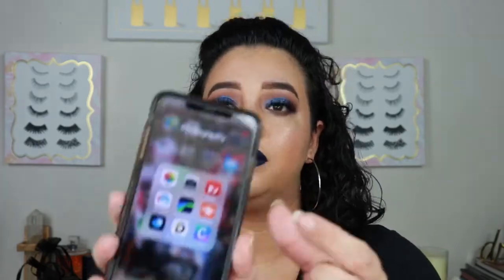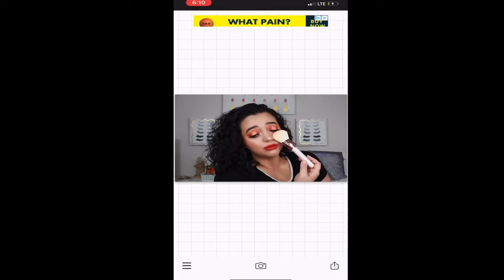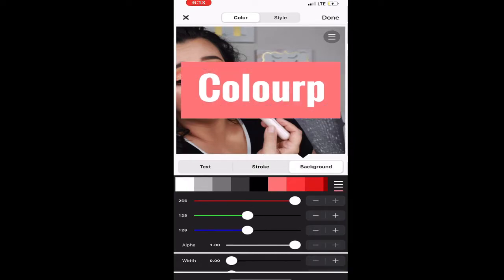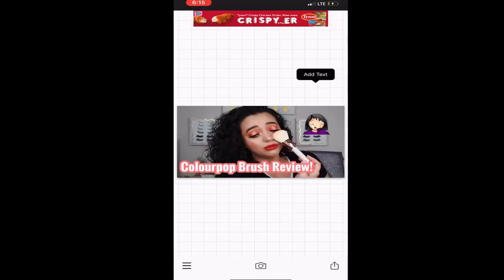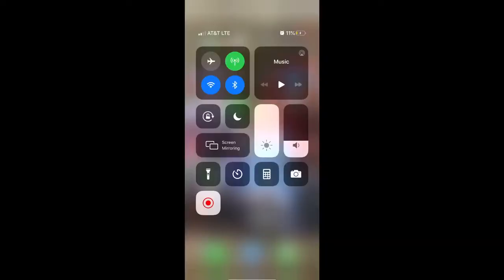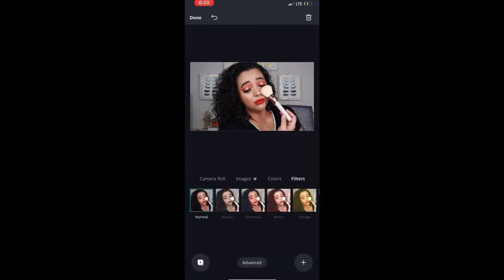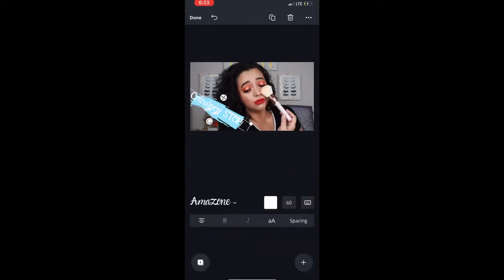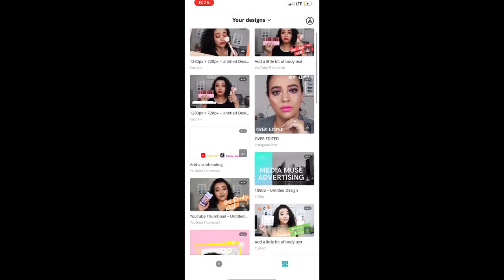How To Make A YouTube Thumbnail On Your Phone | Fast & Easy!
I hope this tutorial on how to make a YouTube thumbnail on your phone helps and makes the process faster and easier for you all!

Apps mentioned:
𝐏𝐡𝐨𝐧𝐭𝐨:

My channel is a laid-back place that all kinds of people can come and enjoy and discuss beauty! I welcome you to join the world of beauty with me whether you re a beginner, professional, or enthusiast. However any negative, hateful, or down right mean comments will be DELETED and you will be blocked. We can debate and we all have very different opinions, feel free to speak your mind respectfully of course! LOVE EACH OTHER AND HELP MAKE THE WORLD MORE BEAUTIFUL.